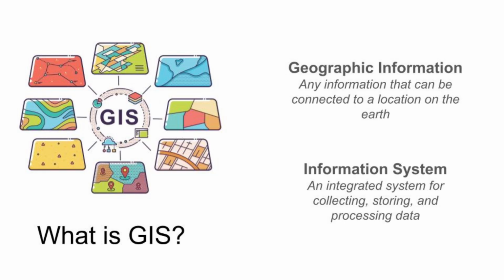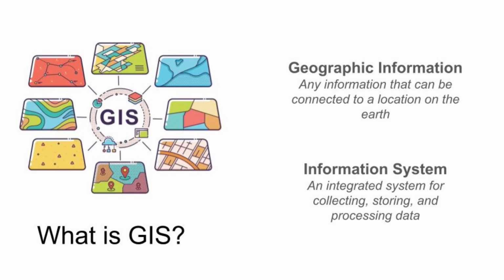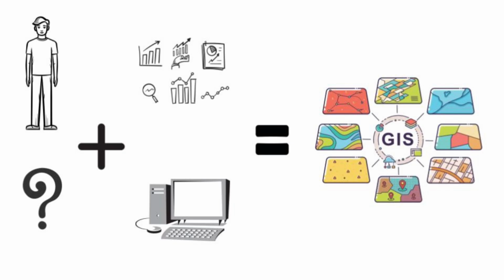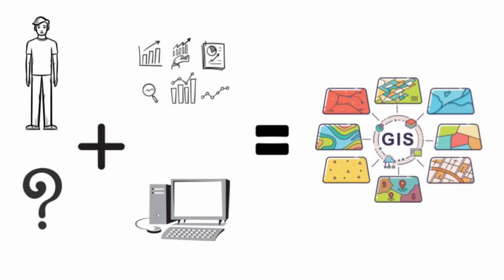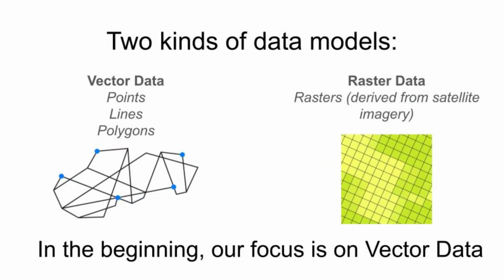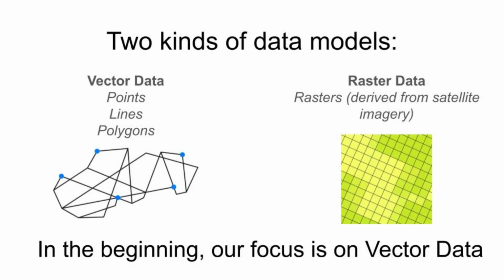GIS A Quick Discussion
A quick intro to what I think is important when starting your GIS journey